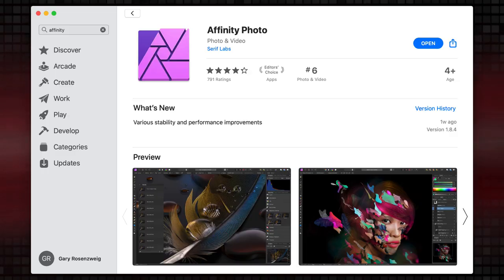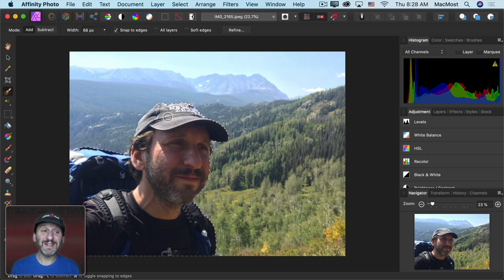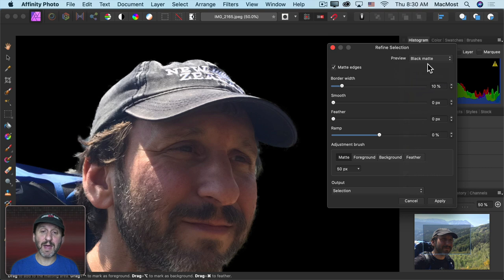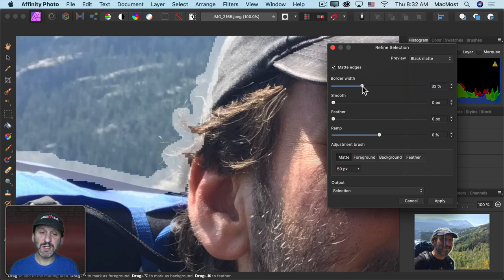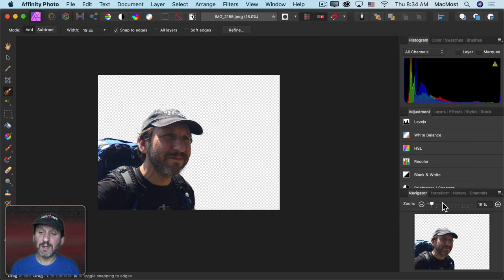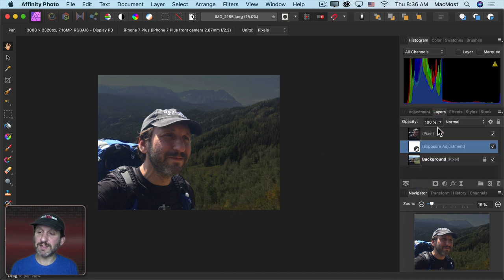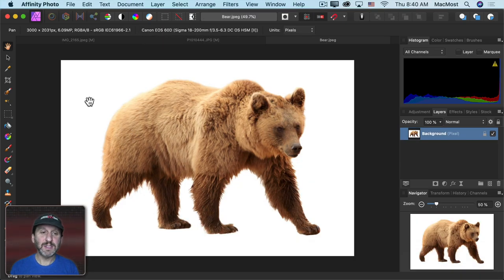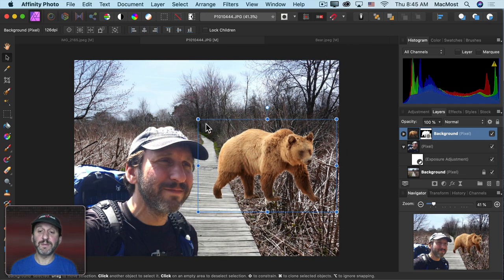How To Cut Out Part Of an Image Using Affinity Photo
You can use the brush selection tool in Affinity Photo to cut out a subject in a photo. With the subject on a separate layer, you can apply adjustments, filters and effects to just the subject or the background. You can also copy and paste the subject onto another background image.